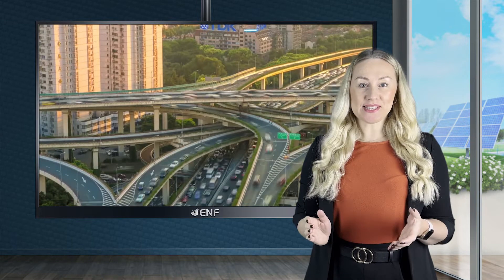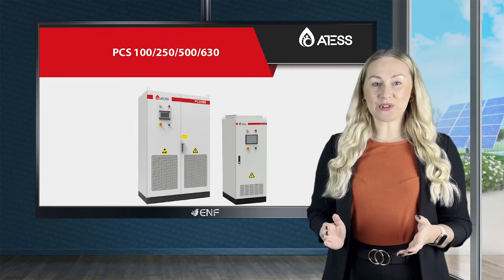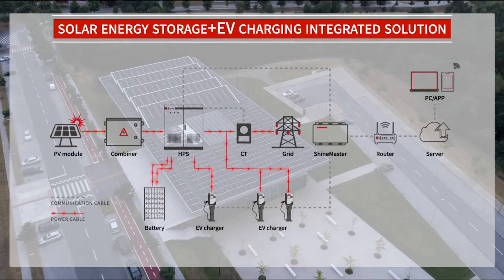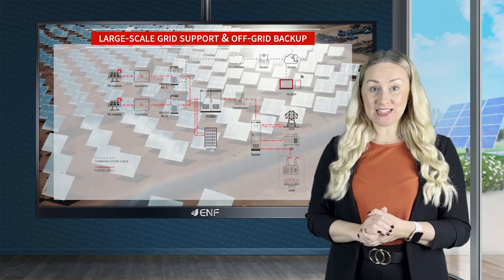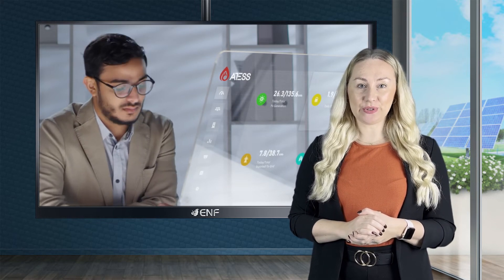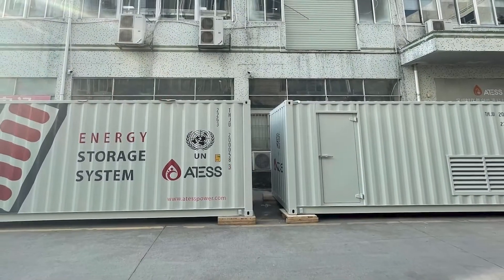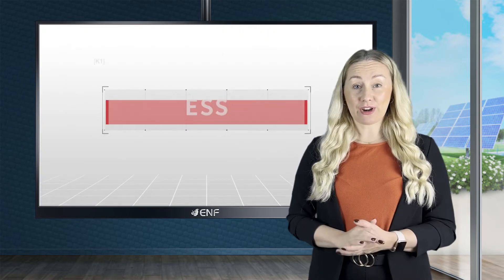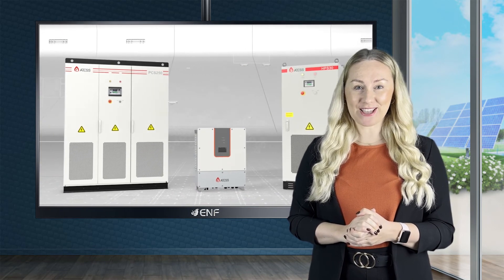Atess Power - PCS100/250/500/630 Inverter Series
𝐃𝐞𝐬𝐜𝐫𝐢𝐩𝐭𝐢𝐨𝐧:
● Set of 5 high-performance bi-directional battery inverters
● Rated power outputs ranging from 100 to 630 kilowatts
● Can be used in both on- and off-grid systems, as well as in combination with a diesel generator
● Efficiency rates ranging from 95.5 to 98.5 percent across the different models
● Digital touchscreen LCD panel
● EN 61000, EN 62109, European CE, Thailand MEA and PEA certifications

𝐊𝐞𝐲 𝐋𝐢𝐧𝐤𝐬:

Product profile for Atess Power PCS100/250/500/630 Inverter Series including product datasheet